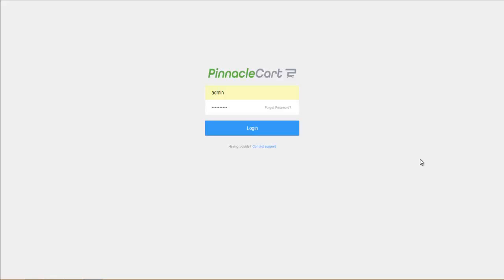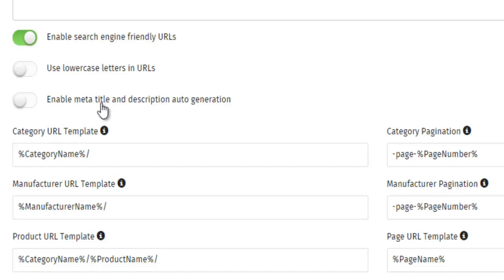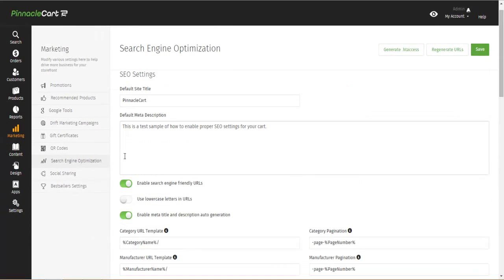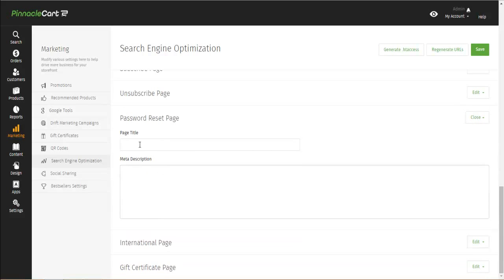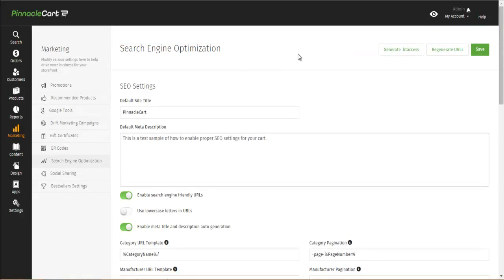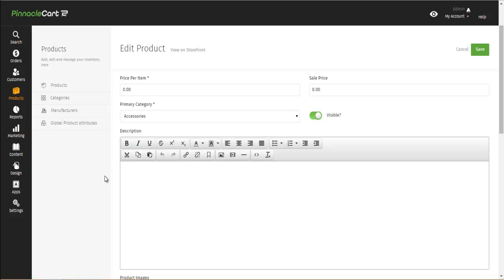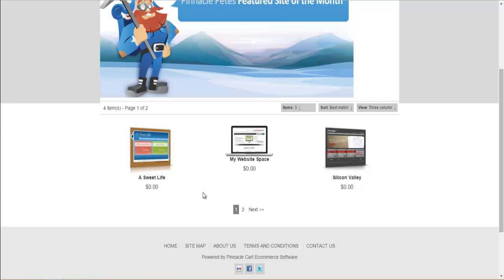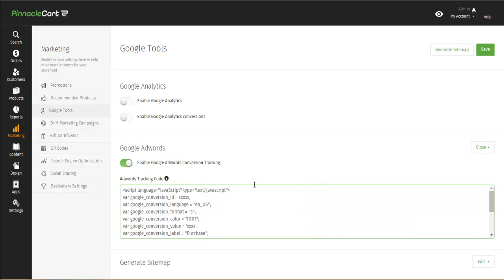Search Engine Optimization